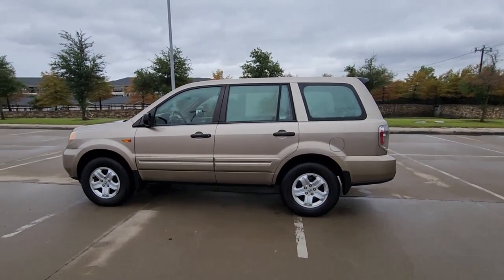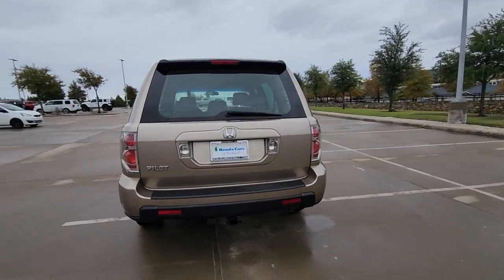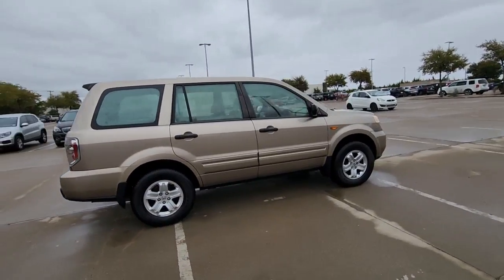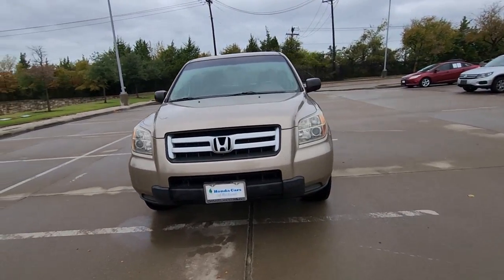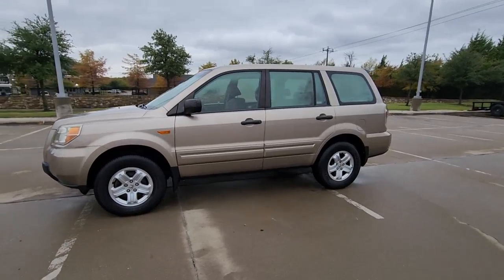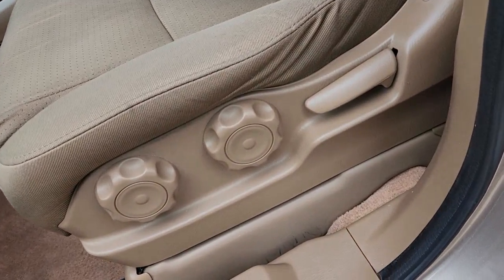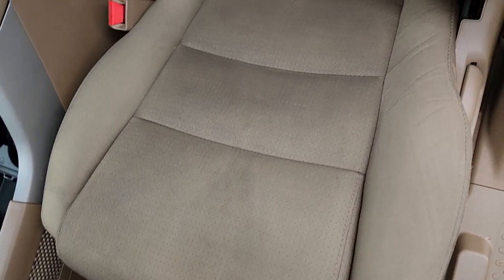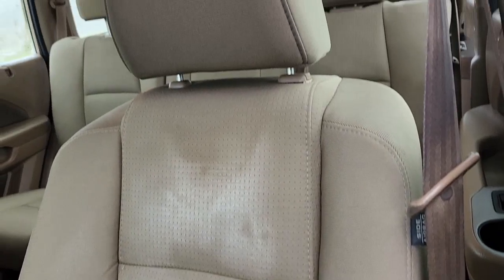2007 Honda Pilot Rockwall, Plano, Garland, Mesquite, Greenville, TX 7B020697A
Desert Rock Metallic Used 2007 Honda Pilot 2WD 4dr LX available in 1550 I-30 Frontage Road, Rockwall, Texas at Honda Cars of Rockwall. Servicing the Rockwall, Plano, Garland, Mesquite, Greenville, TX area.

Honda Cars of Rockwall
1550 I-30 Frontage Road

LX trim. FUEL EFFICIENT 24 MPG Hwy/18 MPG City! Third Row Seat Aluminum Wheels Rear Air CD Player IIHS Top Safety Pick. 5 Star Driver Front Crash Rating. KEY FEATURES INCLUDE: Third Row Seat Rear Air CD Player Aluminum Wheels. EXPERTS ARE SAYING: In creating the Pilot Hondas goal was to build the ultimate American family adventure vehicle. To meet the challenge the Pilot SUV is equipped with seating for eight a powerful V6 engine a versatile interior capable road handling and a reasonable level of off-road ability. -Edmunds.com. 5 Star Driver Front Crash Rating. 5 Star Driver Side Crash Rating. Fuel economy calculations based on original manufacturer data for trim engine configuration. Please confirm the accuracy of the included equipment by calling us prior to purchase.